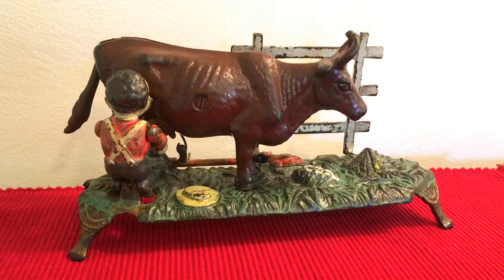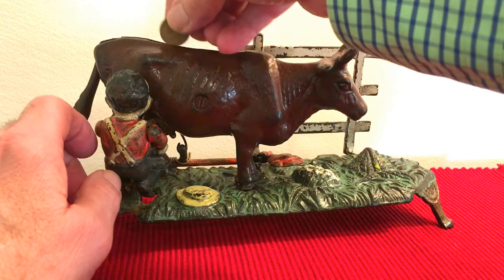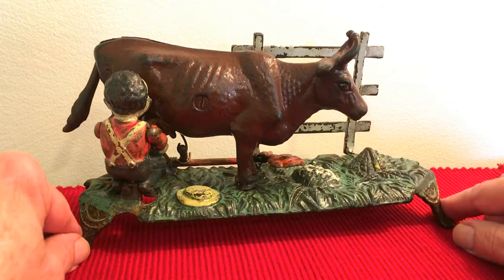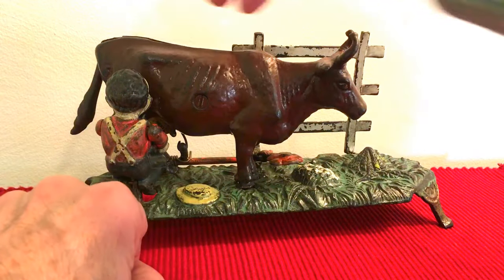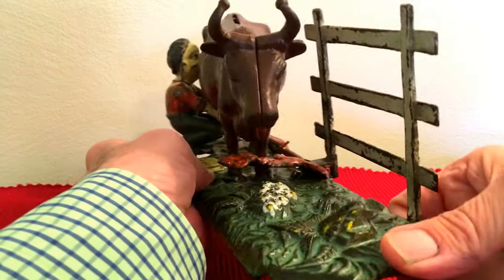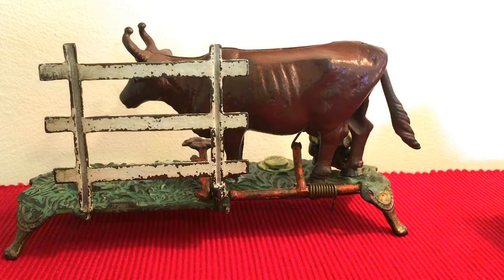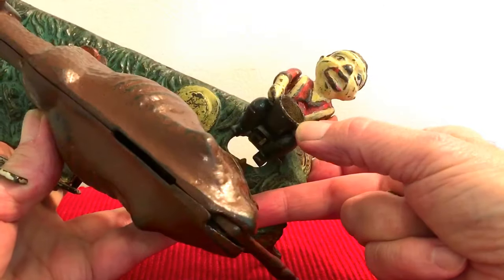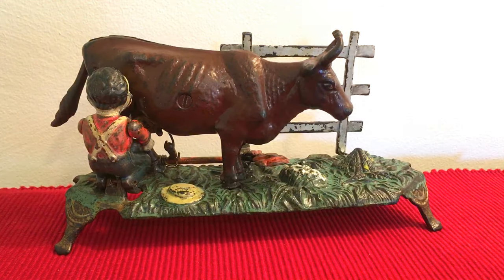"MILKING COW" Original Antique Mechanical Bank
Gives a brief description of the "Milking Cow" mechanical bank and shows how it operates. Patented circa 1888 and manufactured by the J.& E. Stevens Co. Video by Jack Allen